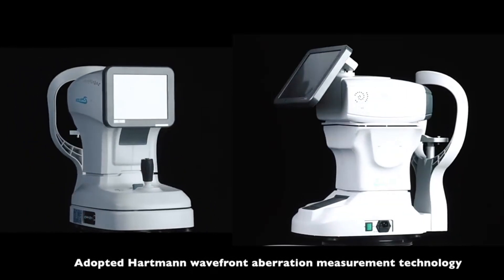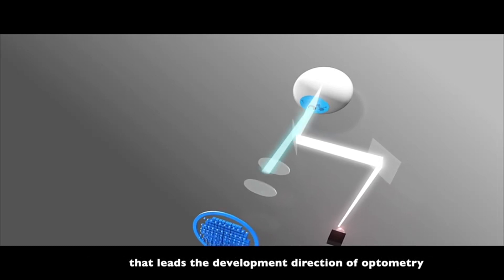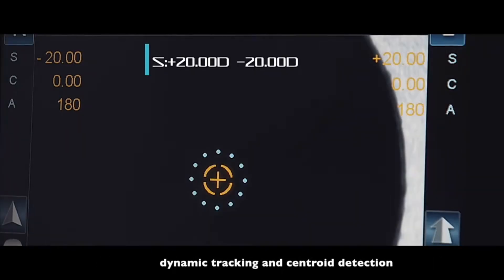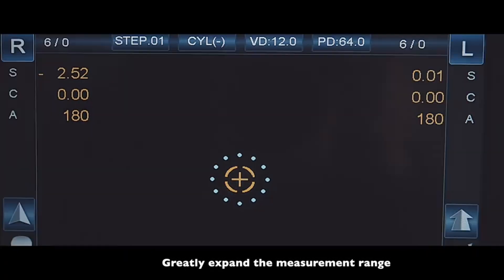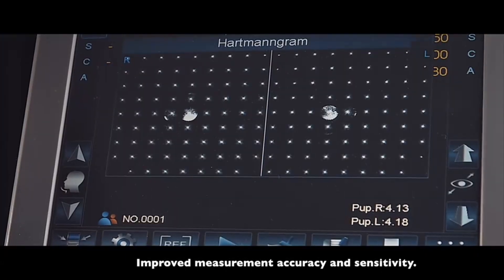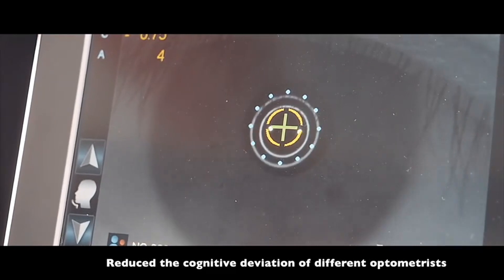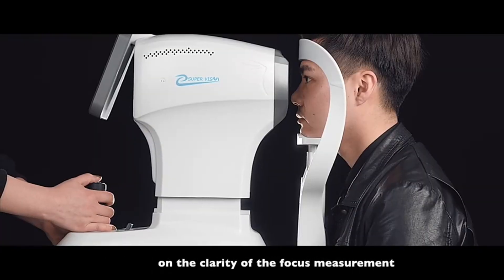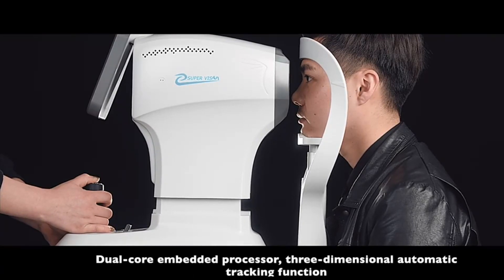2024 how to use Rightway Brand new discount Auto refractometer optical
🌟🌟🌟 We've been recommending Rightway for years because of their high-quality design and pricing, as well as their solid reputation!